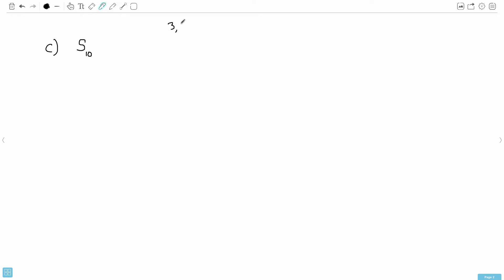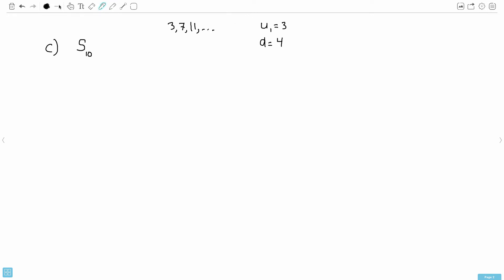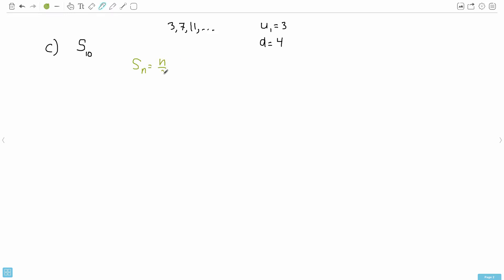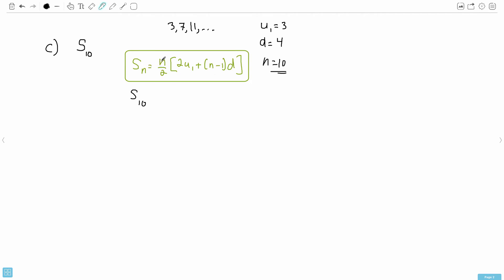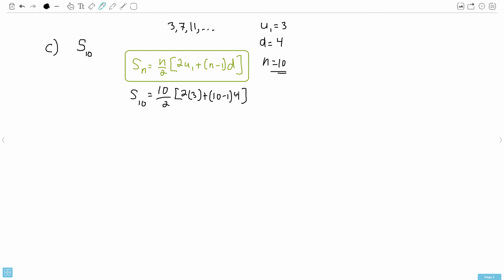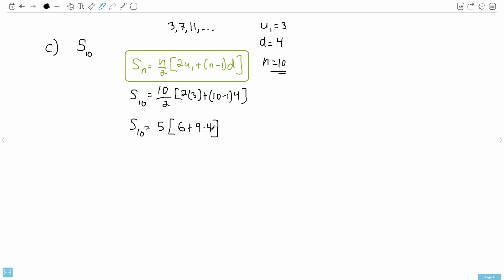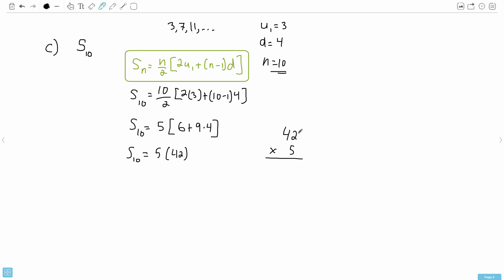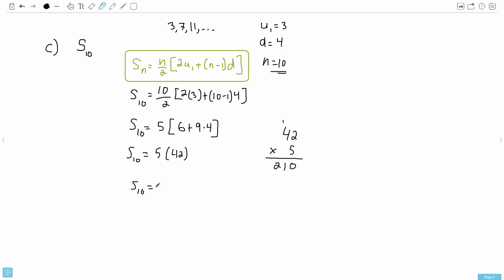Question 1c — IB Math SL — May 2017 TZ2 Paper 2 — Past IB Exams Solutions